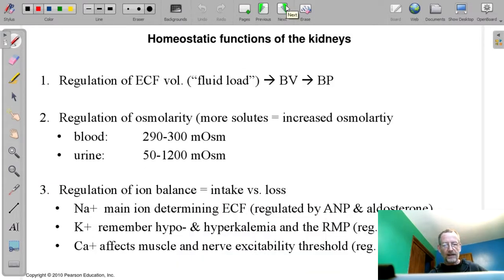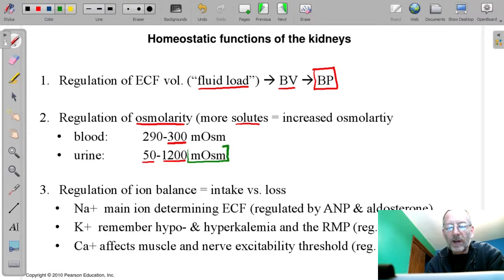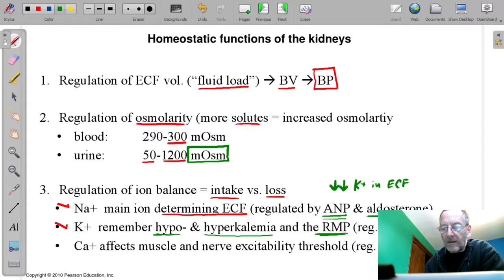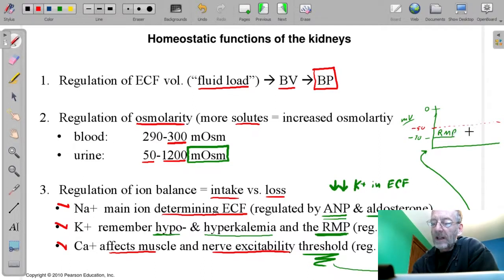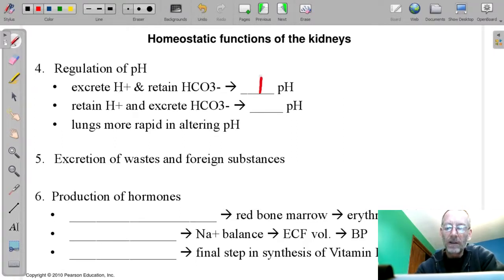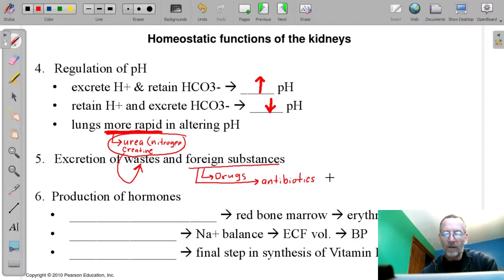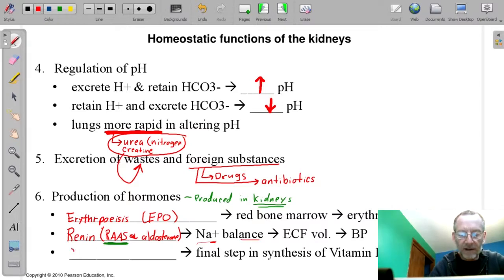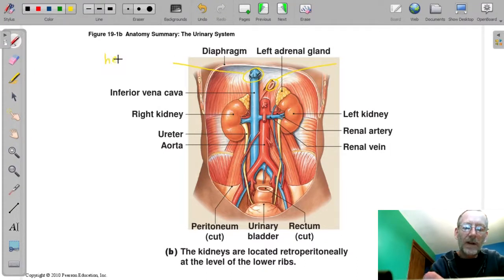43 Kidneys/Urinary Sys: Intro. & homeostatic